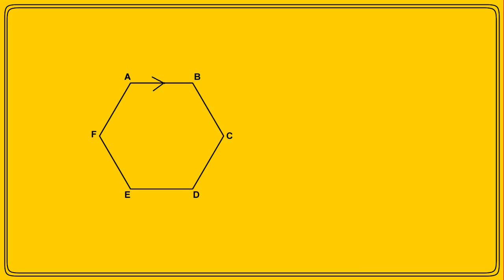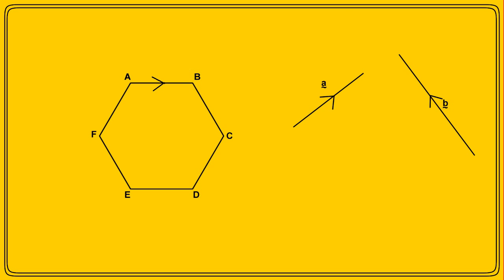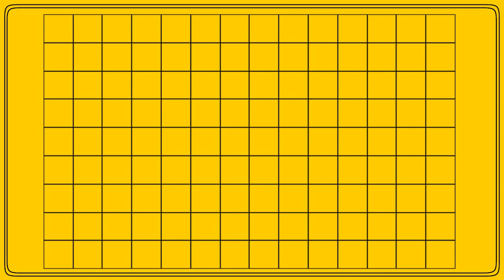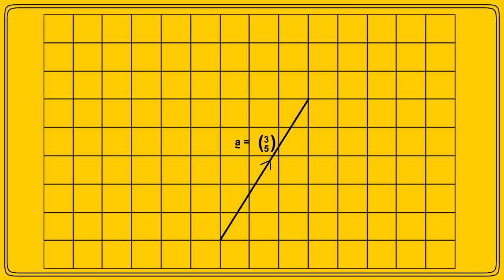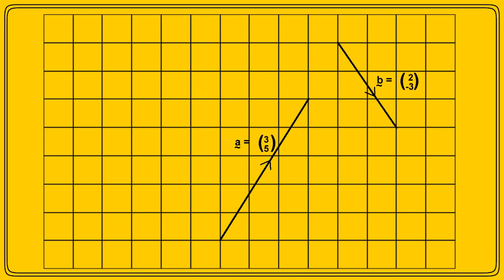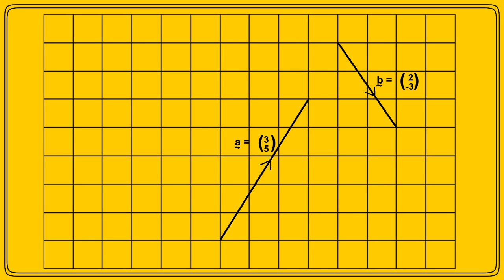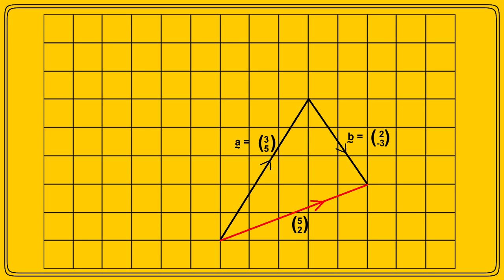column vectors 1